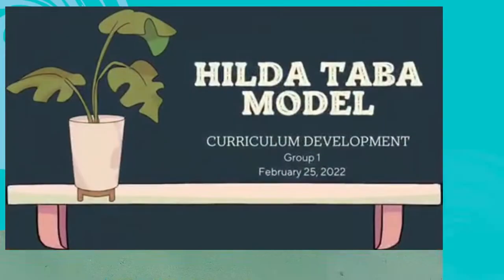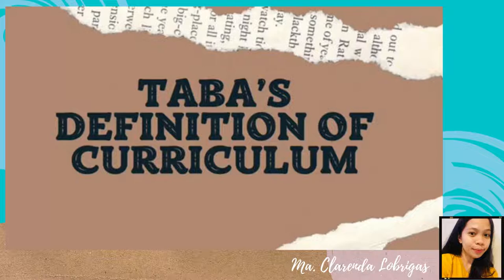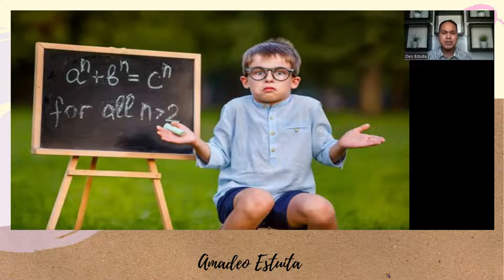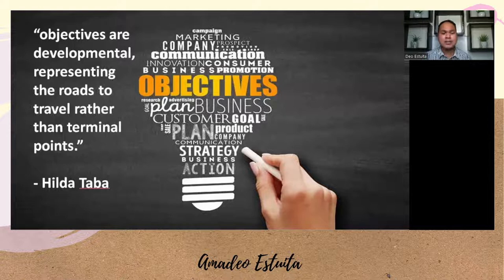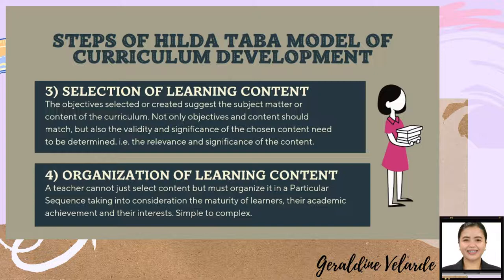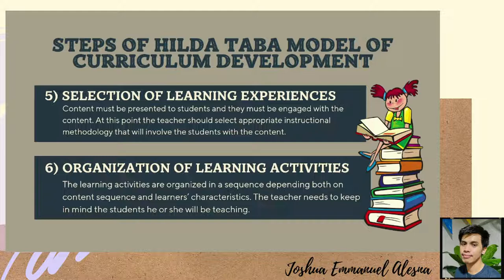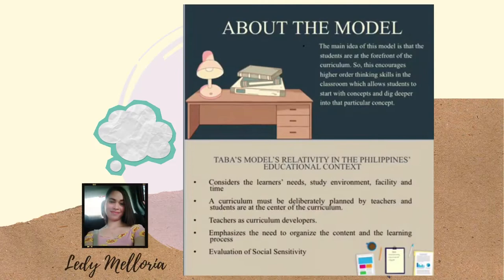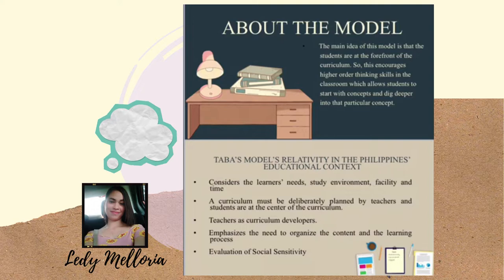Hilda Taba Model of Curriculum Development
This educational video discusses Hilda Taba Model of Curriculum Development.